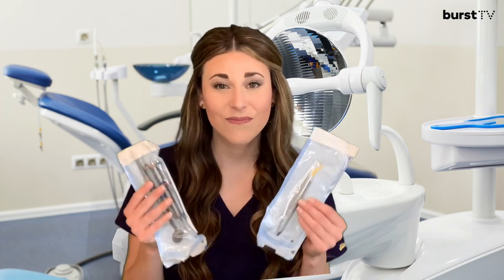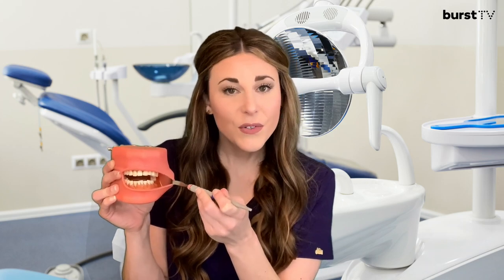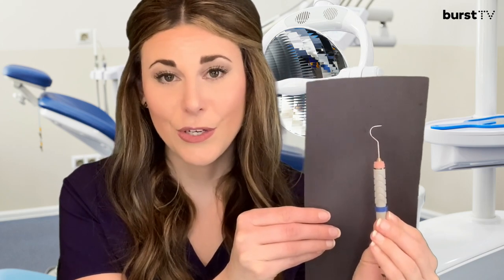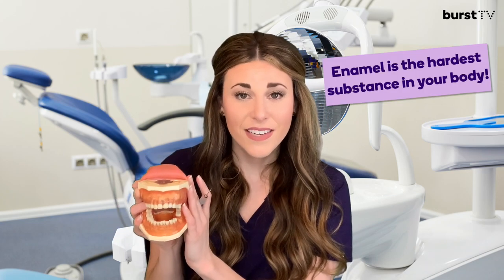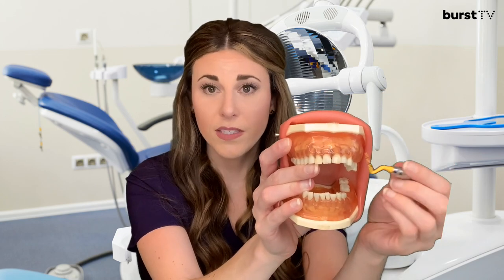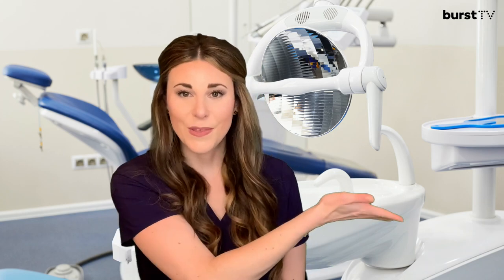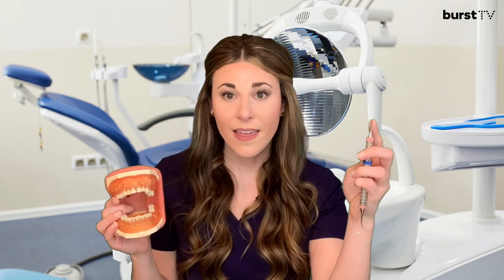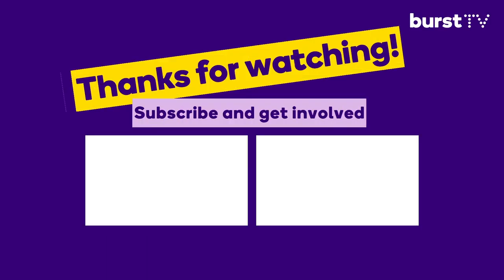What You'll Find in a Typical Dental Hygiene Instrument Kit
In life, most often when we experience fear, it stems from the unknown. We tend to worry about all the "what ifs." The field of dentistry and dental hygiene is not spared from this occurrence. In this segment, Micah, a Registered Dental Hygienist, reviews the most common dental hygiene instruments that she kept in her kit. These instruments include a mirror, explorer, periodontal probe, and two categories of scalers. If you are someone who experiences dental anxiety, it is her hope that after watching this segment you may go into your next dental hygiene appointment with a sense of confidence and peace.